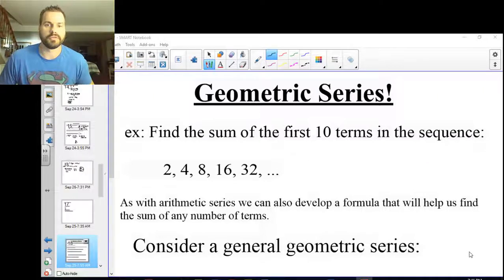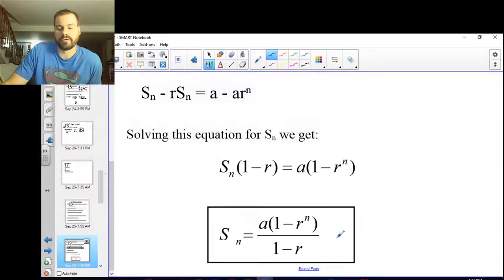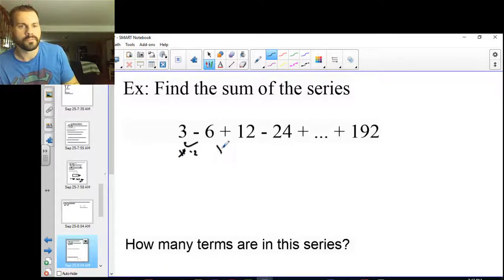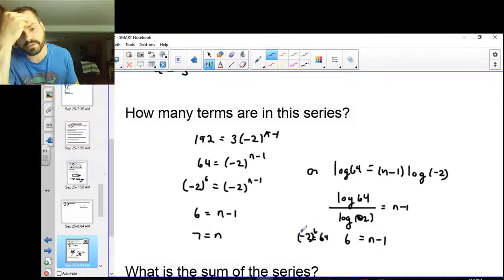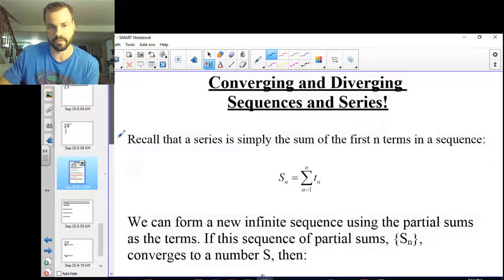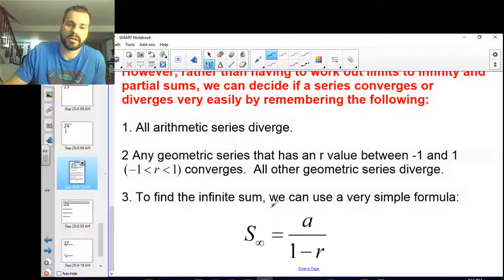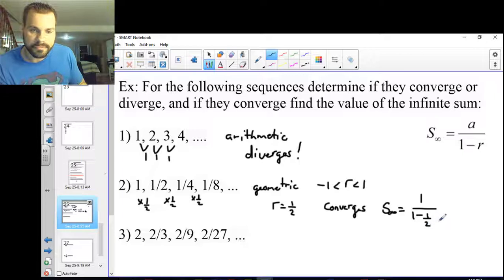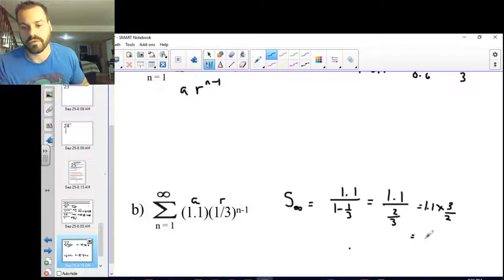Geometric Series and Converging and Diverging